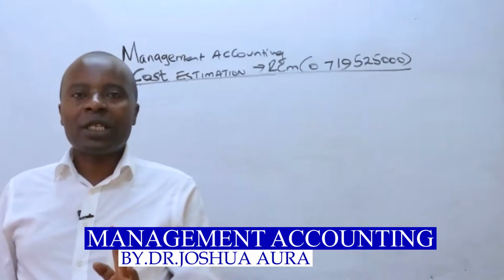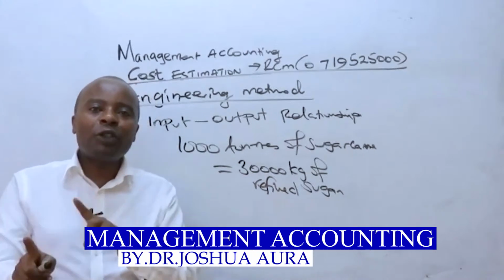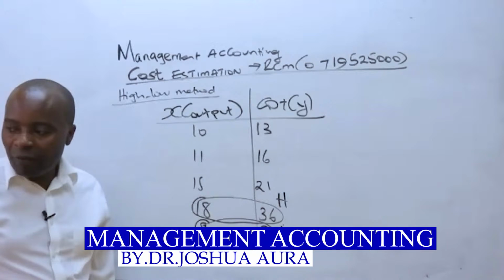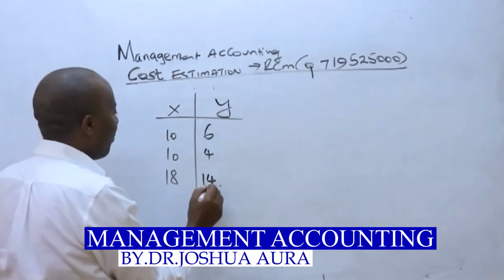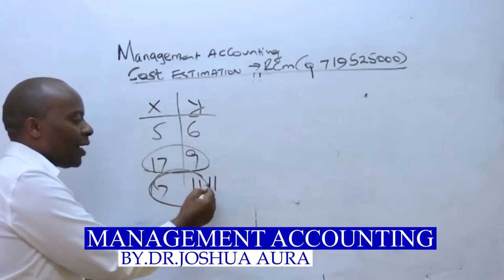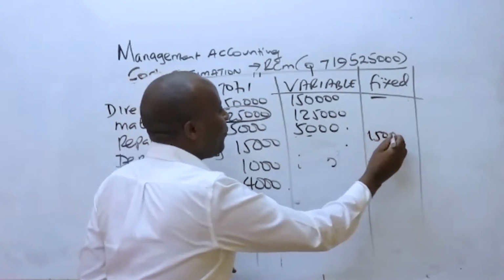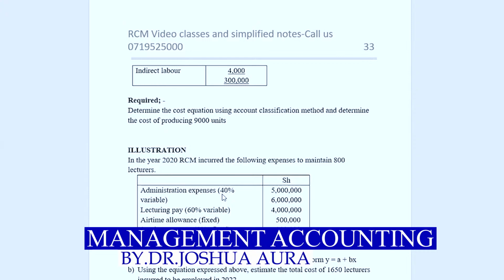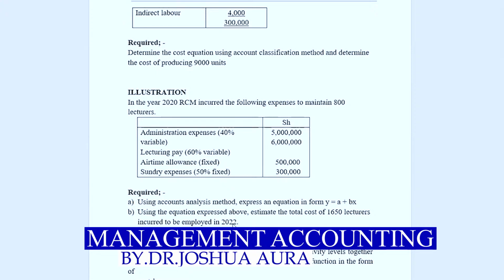Management Accounting-Cost Estimation